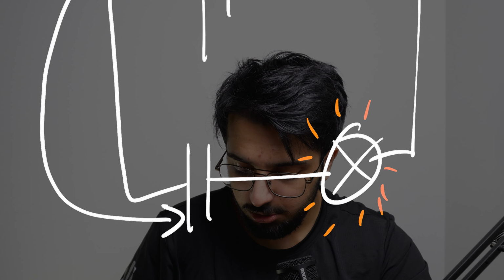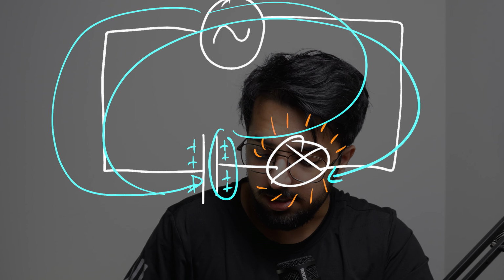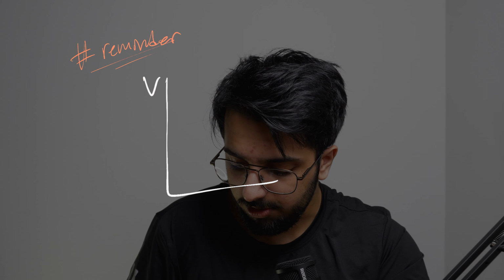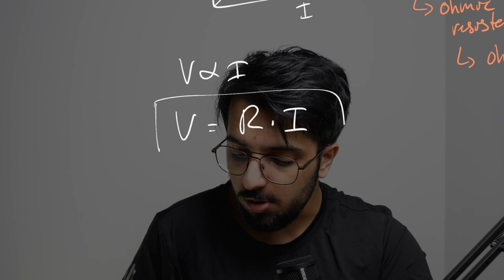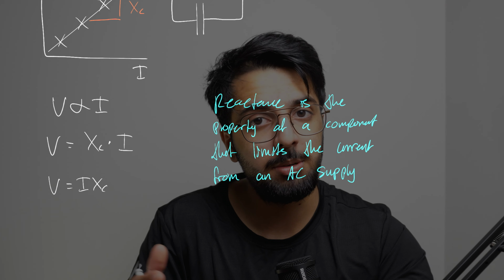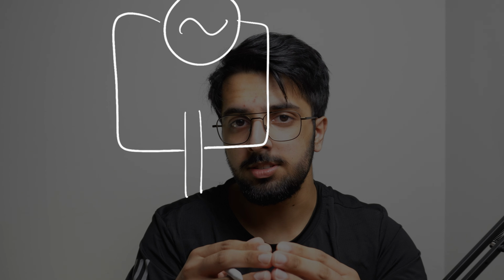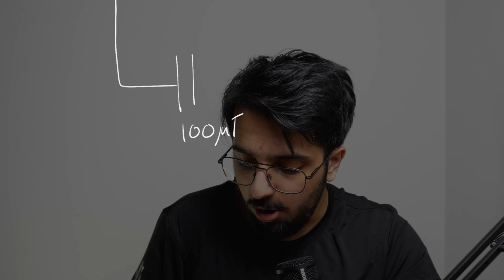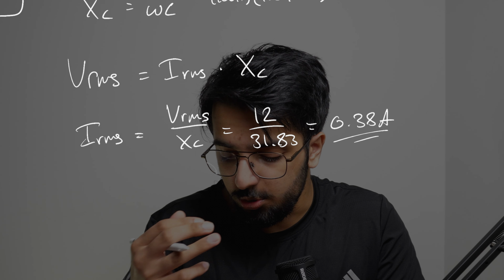Capacitors AC | Alternating Current - Part 4 | NCEA Level 3 Electricity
In this video we will be looking at what happens when you add a Capacitor to a circuit with an AC Supply